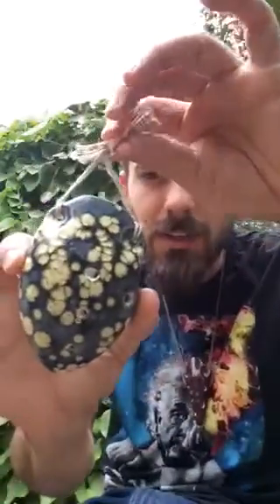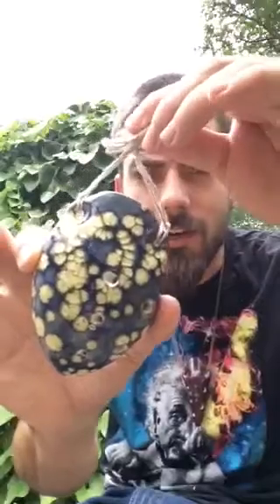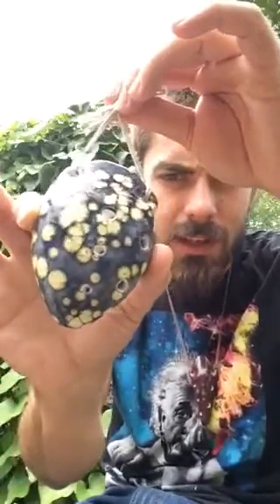D# drone ocarina